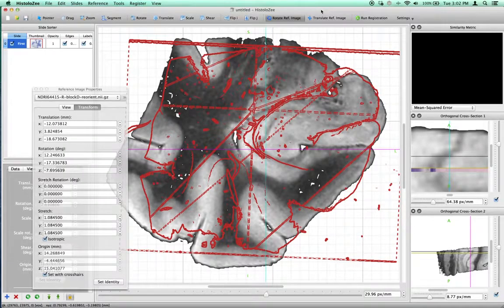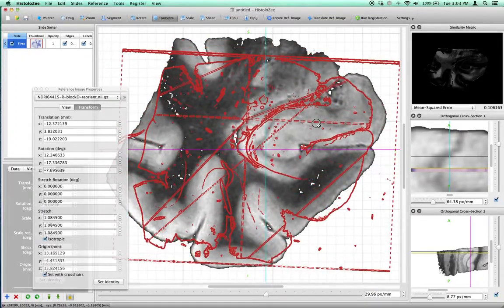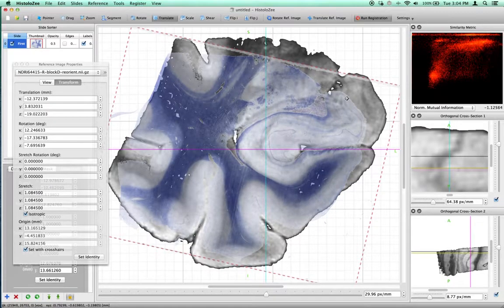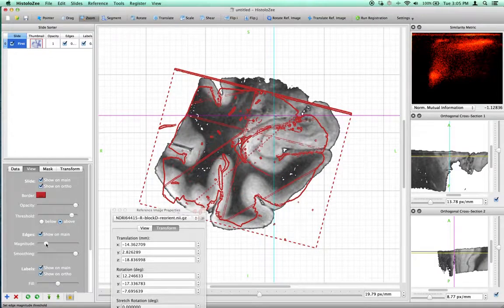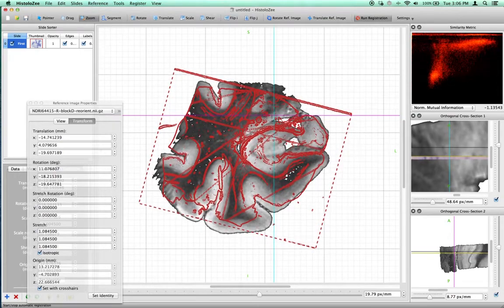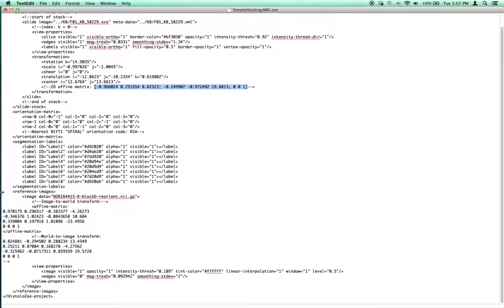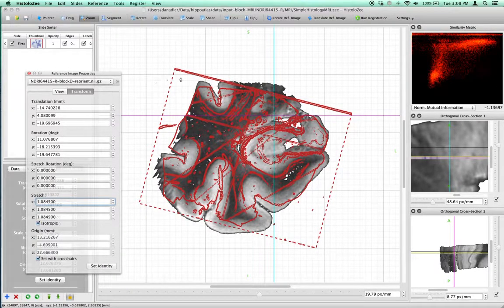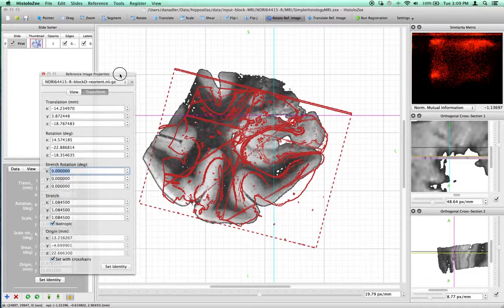HistoloZee Tutorial 10 - Automated GPU-accelerated co-registration of histology with MRI